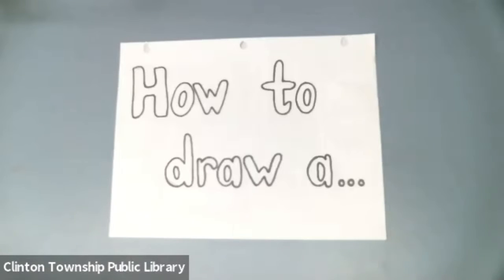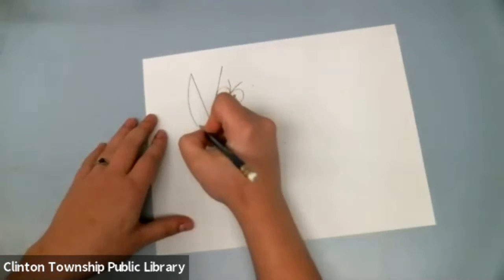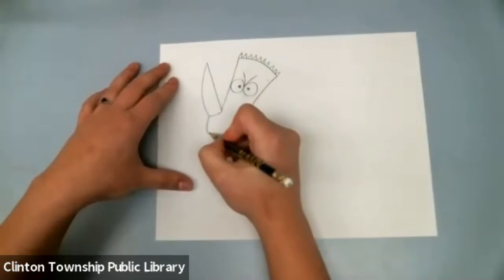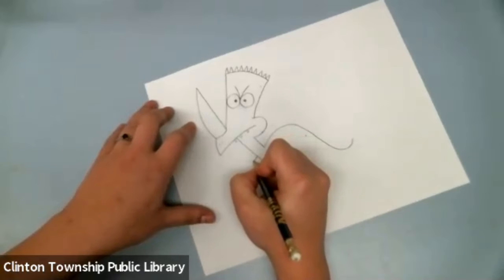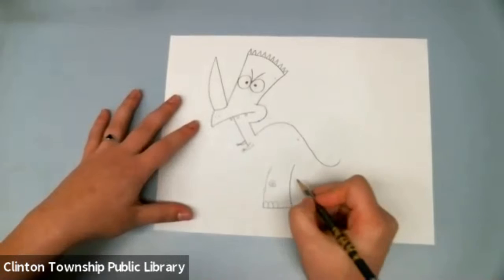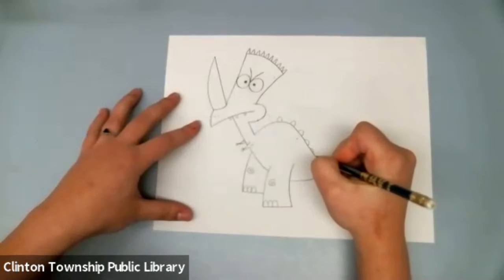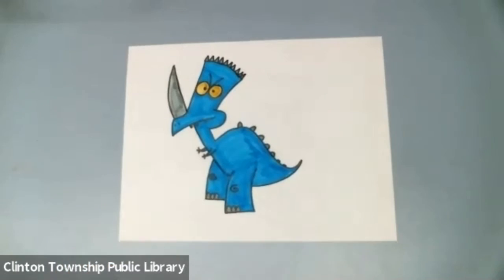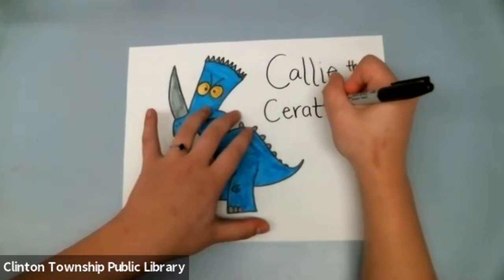DiNovember Drawings: Ceratosaurus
This weeks DiNovember drawing is on a Ceratosaurus! Watch this step by step tutorial and make your very own!